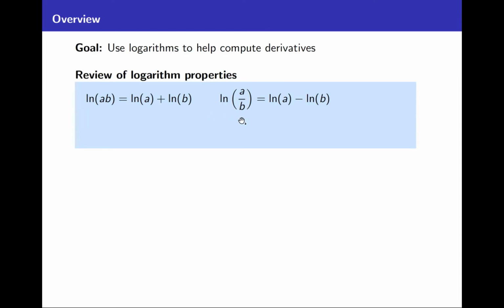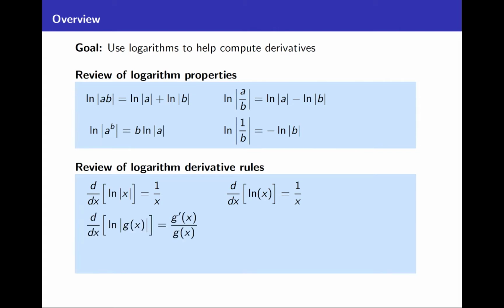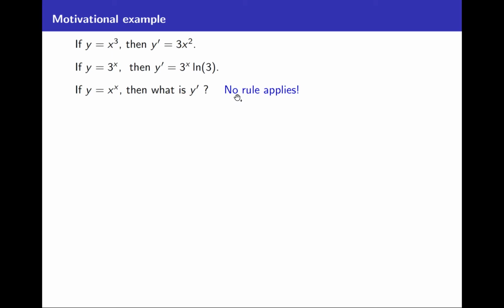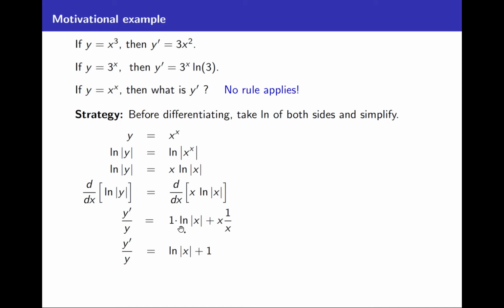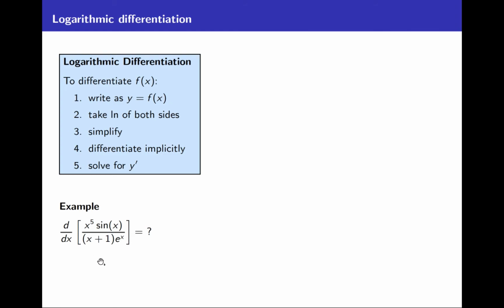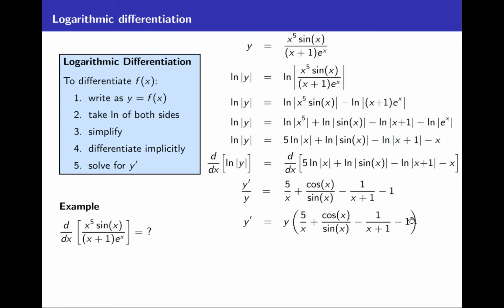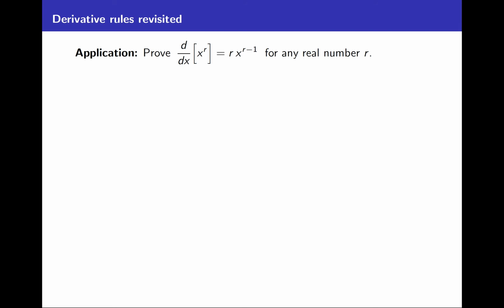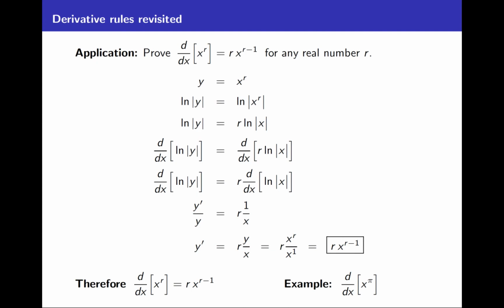Hammack's Calculus I, Lecture 28: Logarithmic Differentiation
This is a Calculus I lecture. Topic: The technique of logarithmic differentiation.